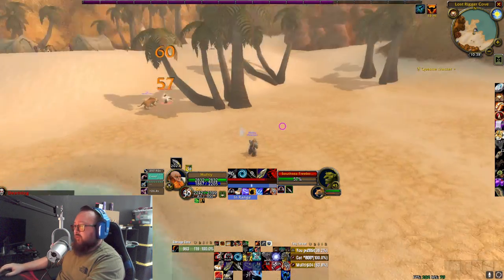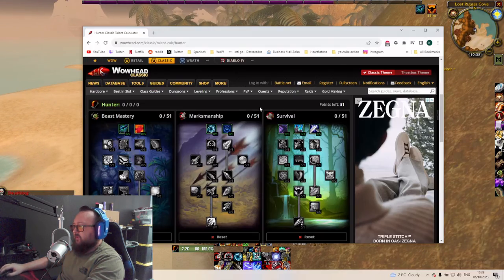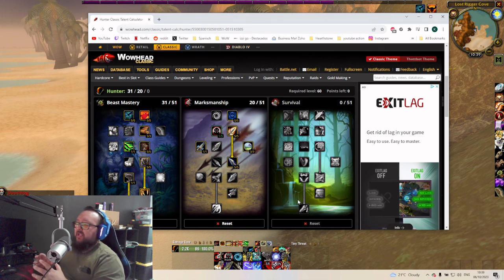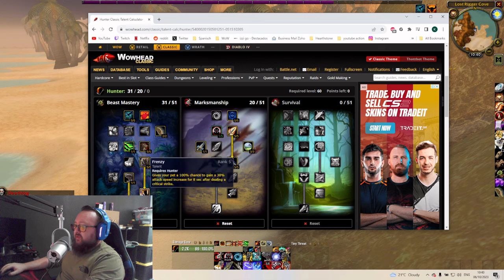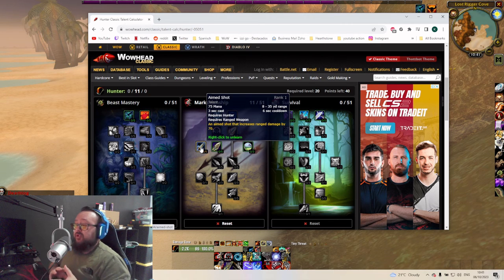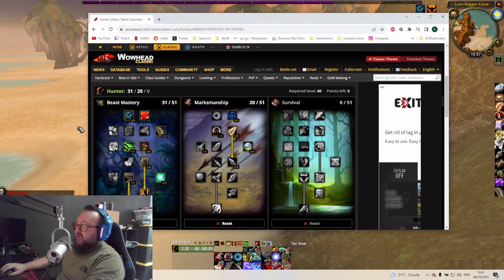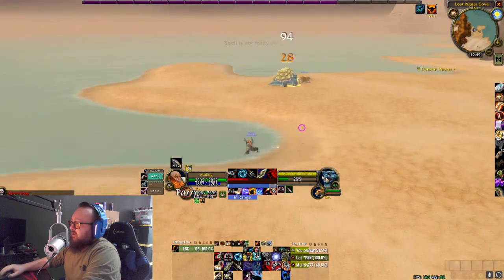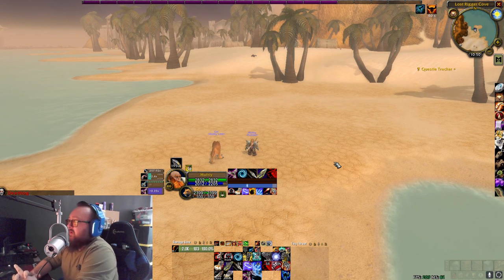WoW Classic Hunter Leveling Guide (Hardcore/Era/SoM)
My quick Guide for Rogue Leveling in WoW Classic Hardcore, Era and SoM.

🔹 MMOGA is the best address to get Games for the best price. They also offer ingame coins and other things. Check it out
🔹Rogue Energy is designed to be the ultimate energy drink.
Make the switch to a better tasting, better mixing, more effective energy drink.
🔹Power-level in WRATH CLASSIC with the world's most in depth and easy to use guide
🔹Mic Blue Yeti Nano
🔹Mouse Logitech G305
🔹Headset Logitech G733 (US)
🔹Laptop Dell G15 (US)